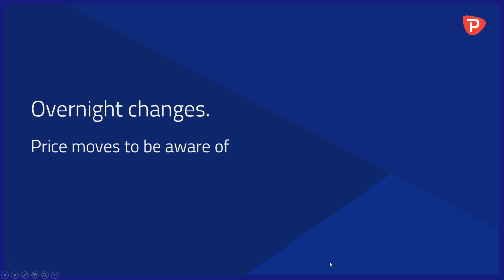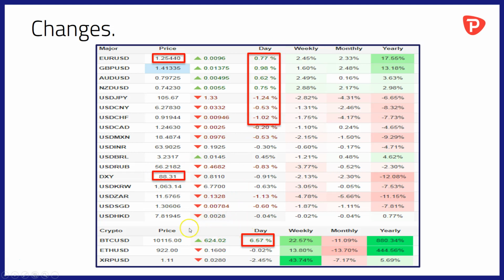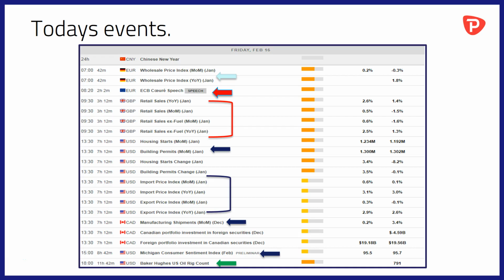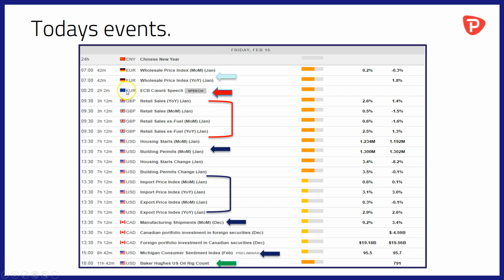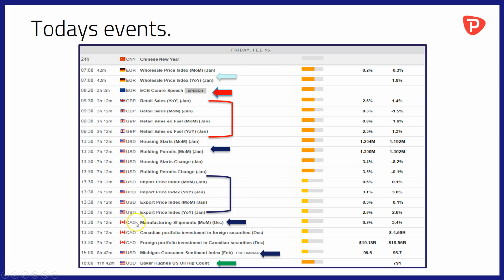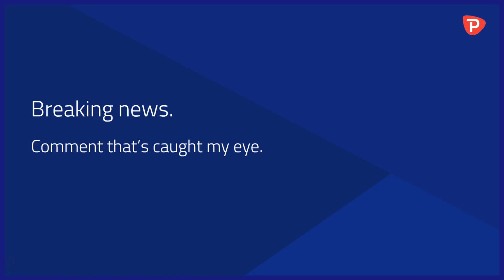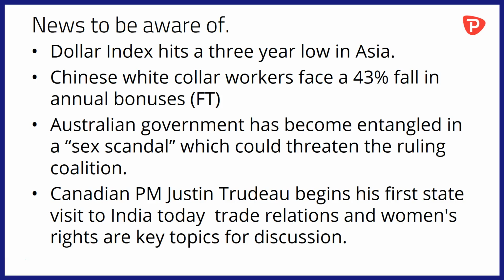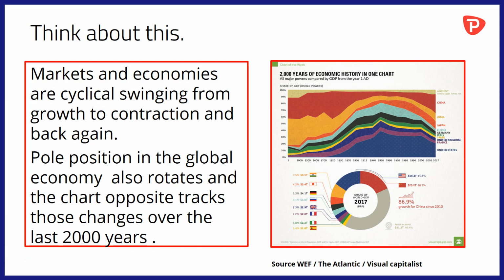Dollar Index at 3 year lows, Chinese workers get a bitter NY gift, Trudeau in India.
- Majors gain at the Dollars expense.
-Dollar index at a 3 year low.
-Divergence among  Cryptocurrencies,
-Aussie Gov caught up in a scandal.
-Canadian PM visits India.
-The global economy since AD 1.